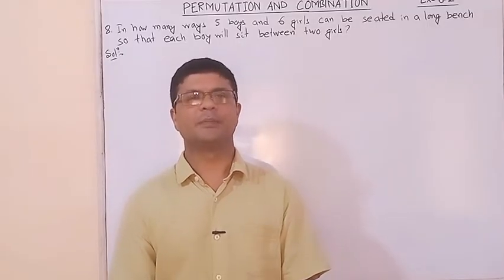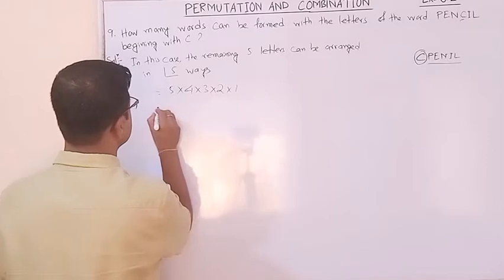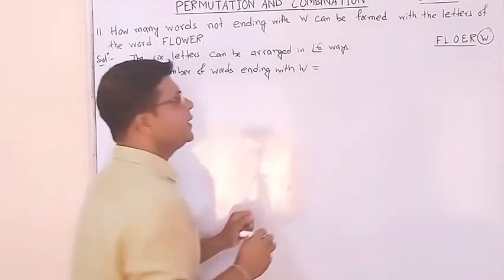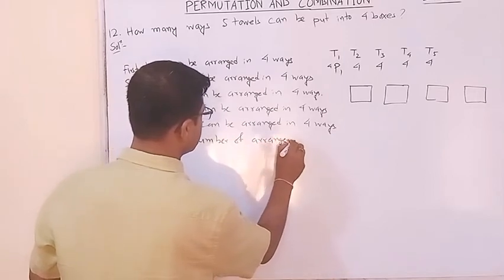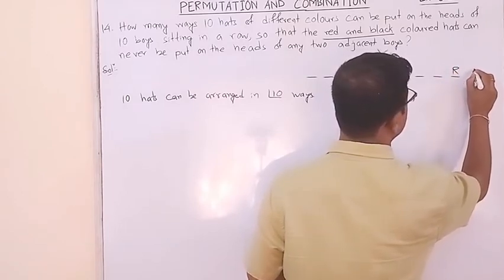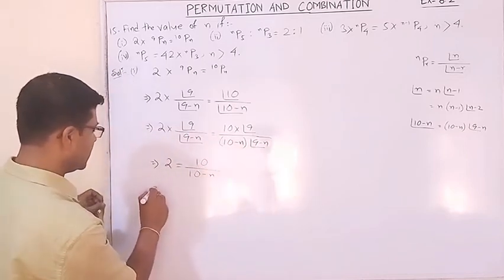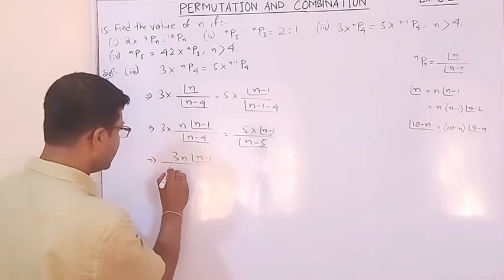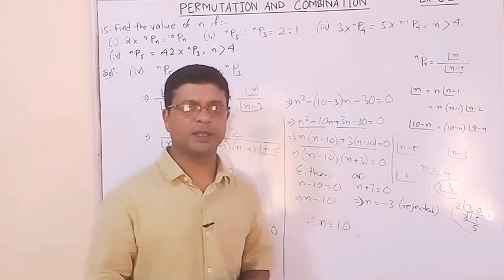Exercise 6.2 Question number 8 to15 Chapter 6 Permutation and Combination Advanced Maths Class10Seba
Question numbers 8 to 15 Chapter 6   permutation and combination of advanced maths Class 10 under Seba are discussed. Exercise 6.2 Question number 8 to 15 Chapter 6 permutation and combination Advanced Maths Class 10 Seba  . Solution of exercise 6.2 permutation and combination  is discussed in english